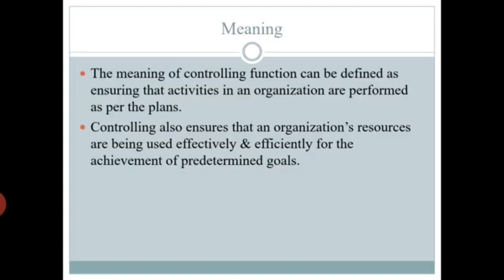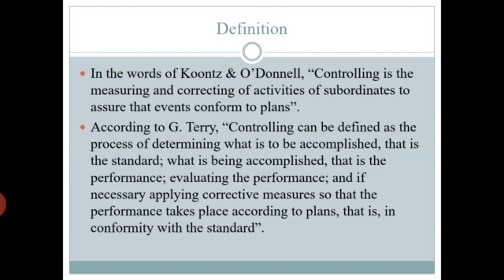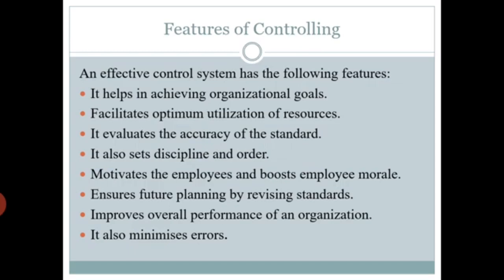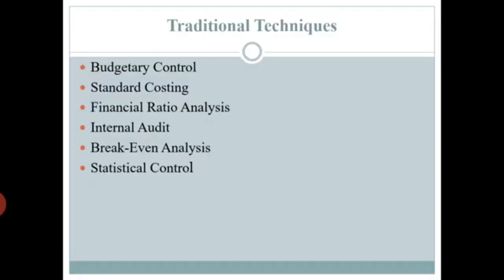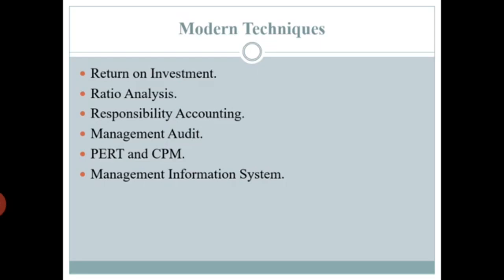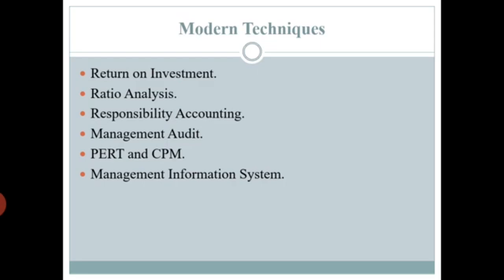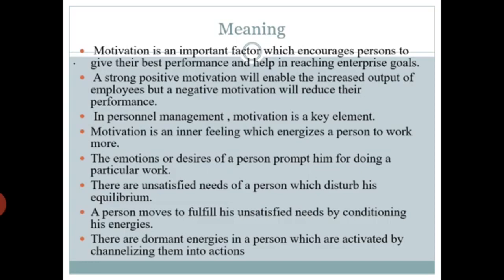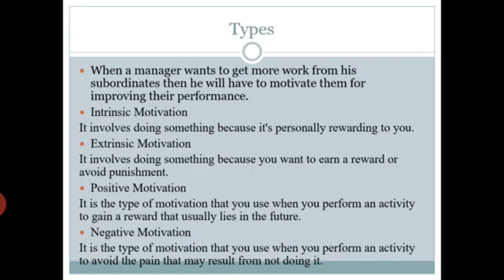M.Com I BM/IT/General Semester I MCOB Paper I Management Concepts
Controlling: Meaning, Definition and Techniques, Motivation: Meaning Definition and Process